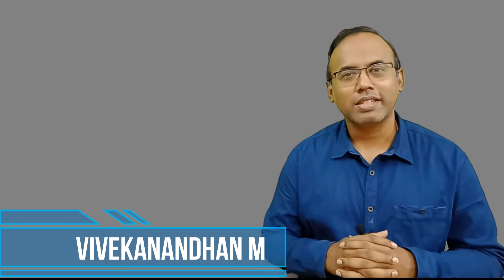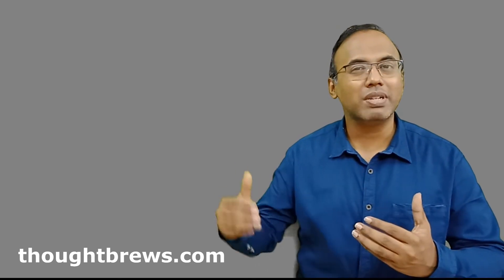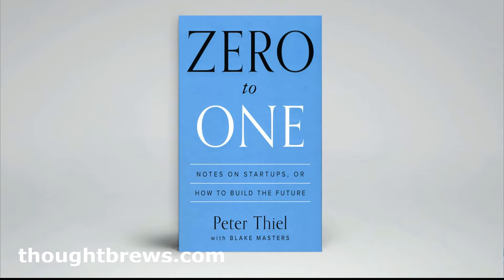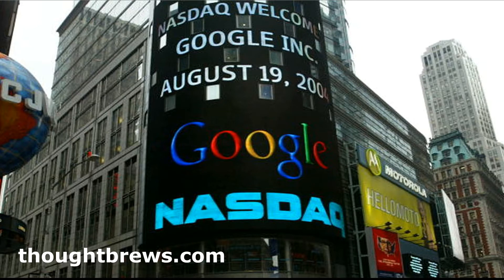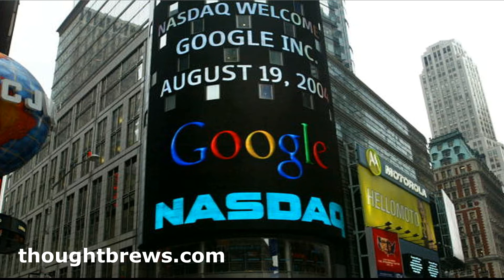BUSINESS BOOK REVIEW|ZERO TO ONE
This video is about the business book Zero to One. Through this business book, Zero to One, the author Peter Thiel elaborates on multiple ways to succeed in business and stay ahead of competition.